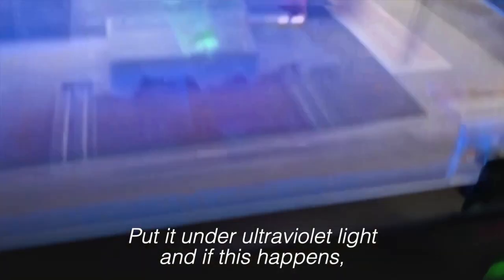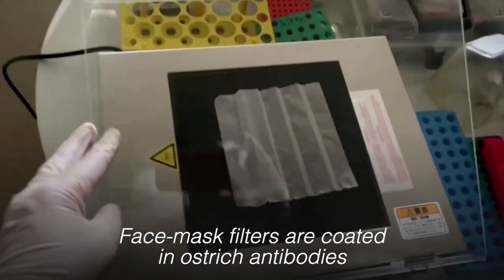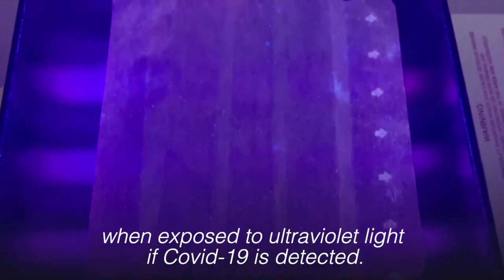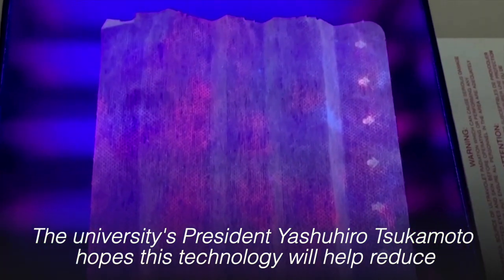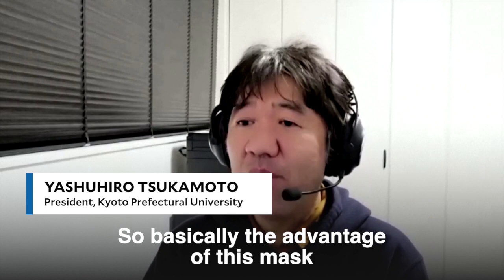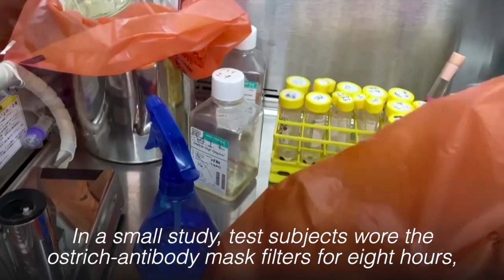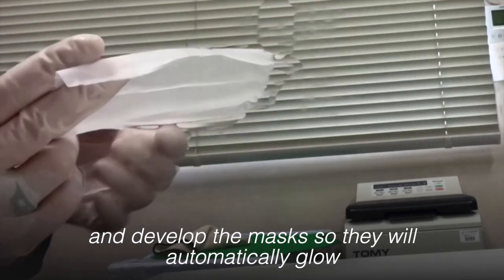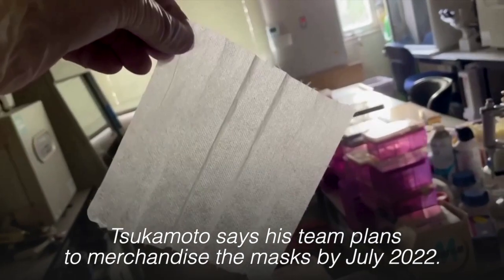Japan researchers use ostrich cells to make glowing COVID-19 detection masks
Japanese researchers have developed masks that use ostrich antibodies to detect COVID-19 by glowing under ultraviolet light. Reuters